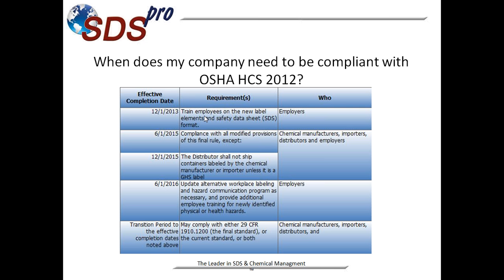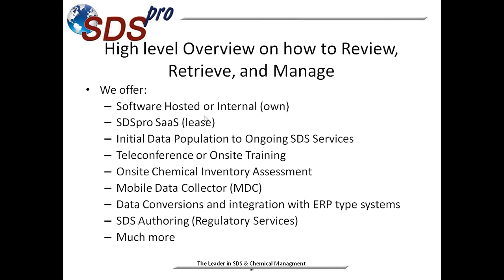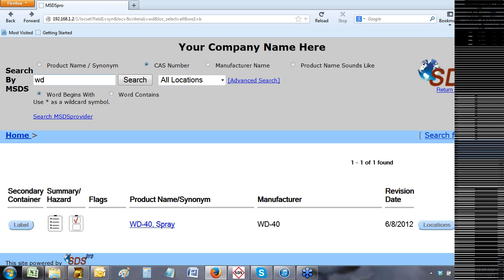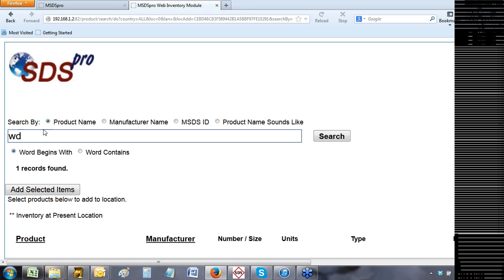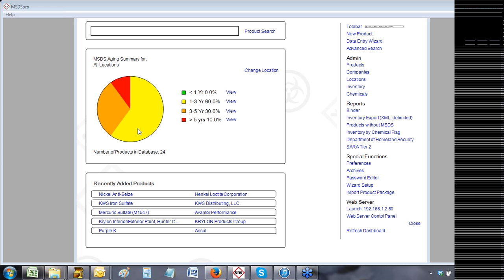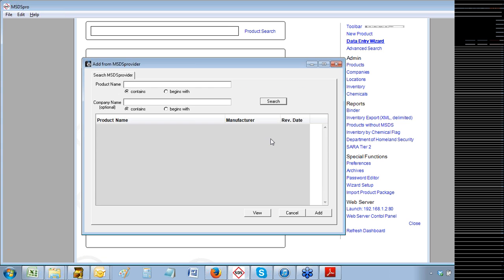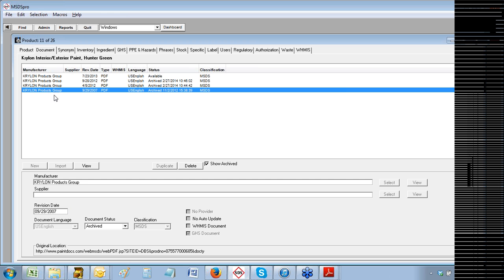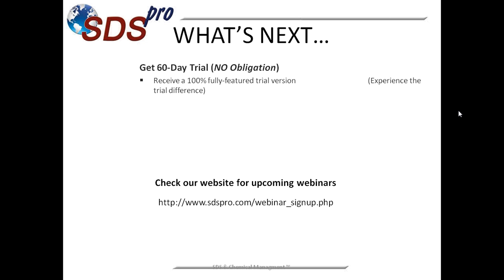Are You GHS Ready Easily Retrieve, Review and Manage Your SDSs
Webinar recorded on: Feb 27, 2014